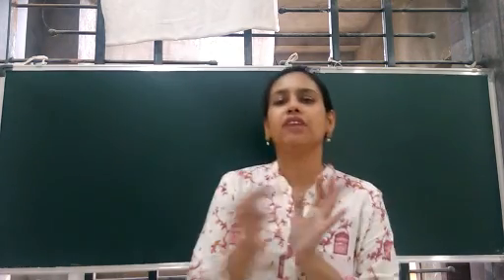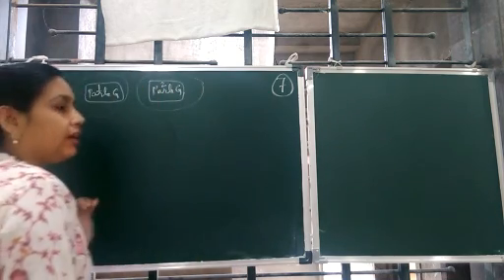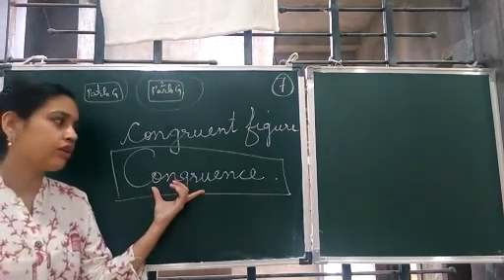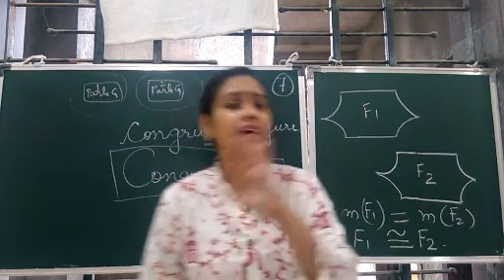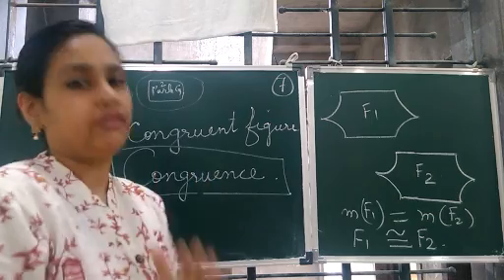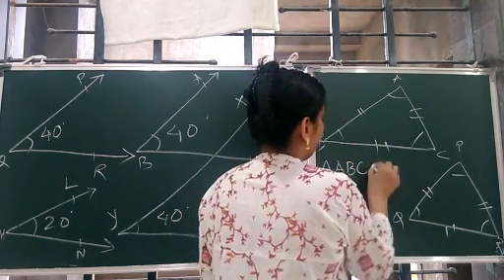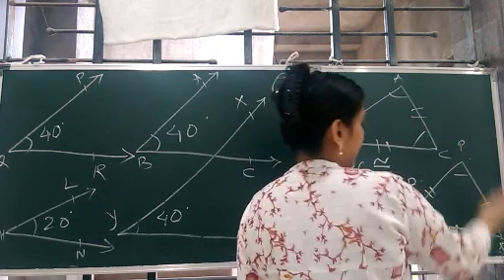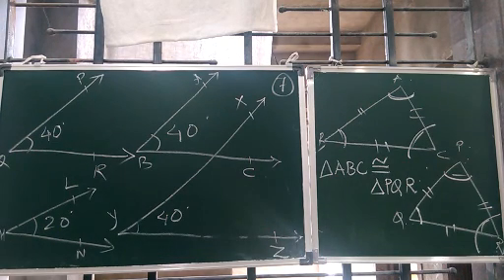Class 7: Chapter 7(introduction)